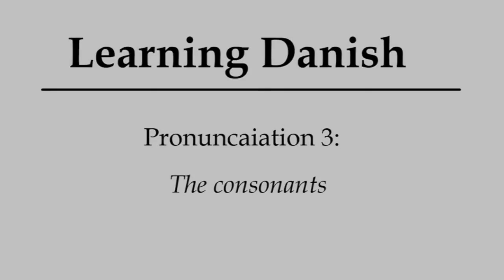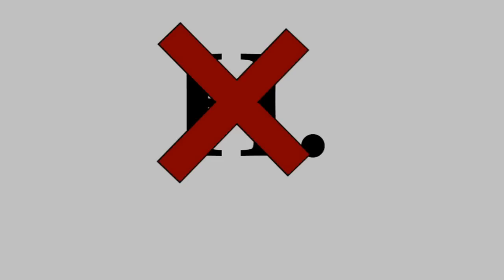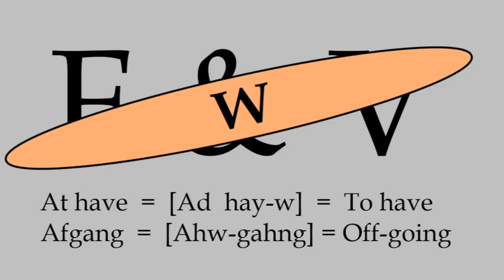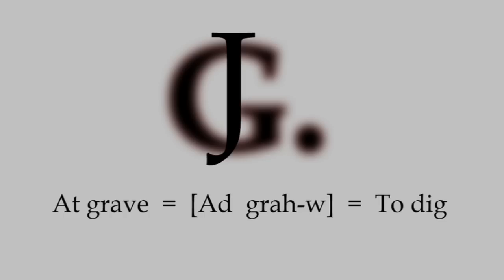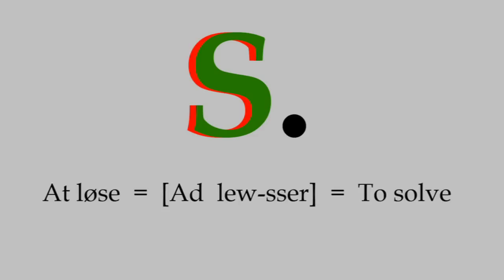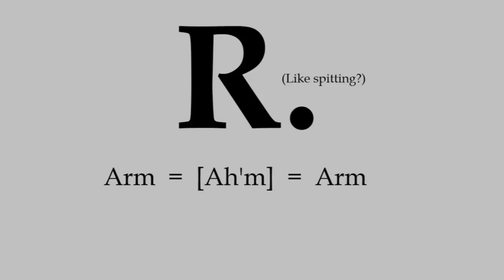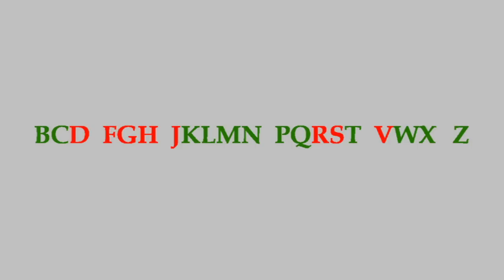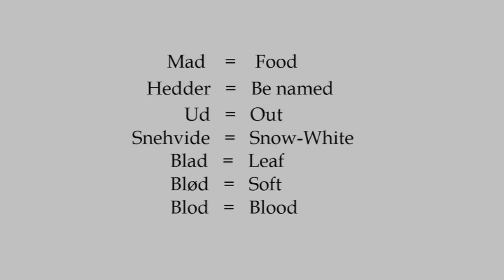How to Speak Danish | Pronunciation 3: Consonants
Third lesson in the series. This time, we go over the consonants. Most of them are pretty easy.